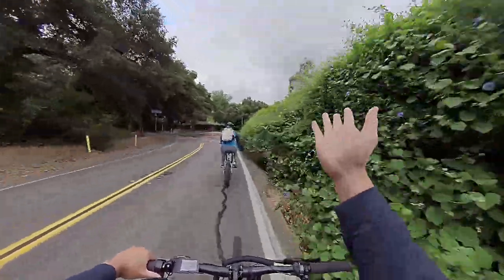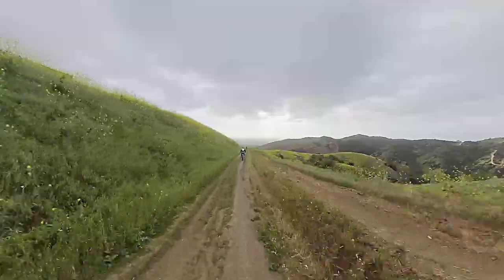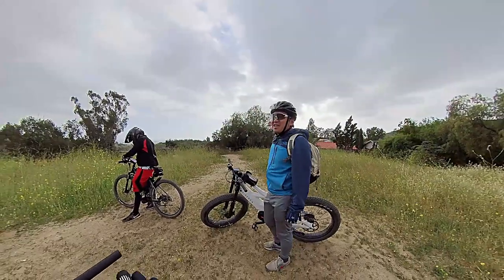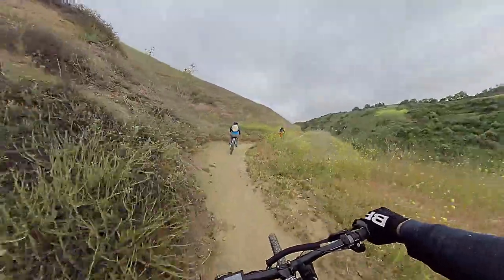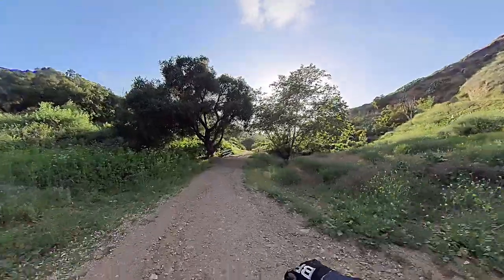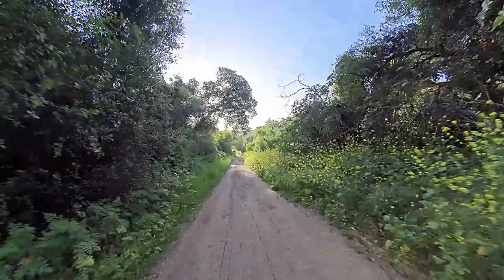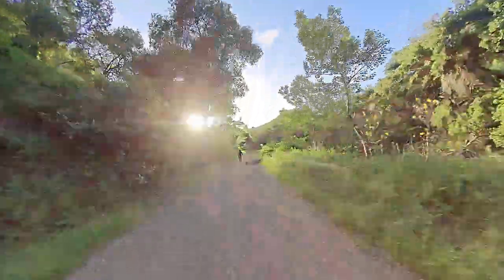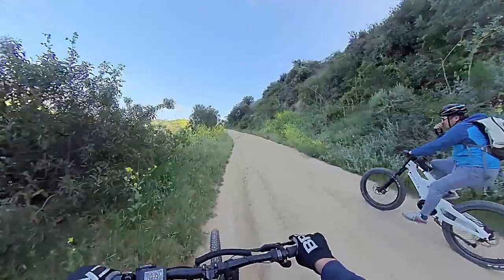Nireeka torque cadence ebike on mtb offroad trail BBSHD diy electric mountain bike Luna Cycle emtb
GEAR:
Insta360 ONE R
Camera clamp mount
CYCL wing signal lights
2pk Laser tail lights
Phone mount
Onvian Horn/Alarm/tail light
ILM Helmet
1storm Helmet
KAC Dual E-Bike rack
Mini Jack
Ariel Rider Cowl
Super73 Cowl